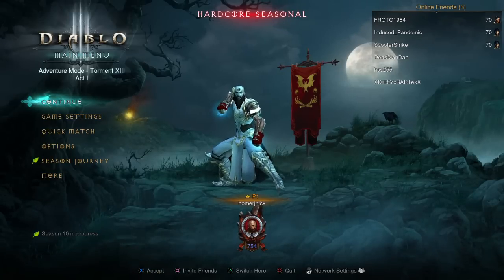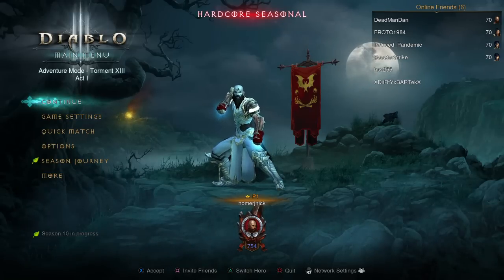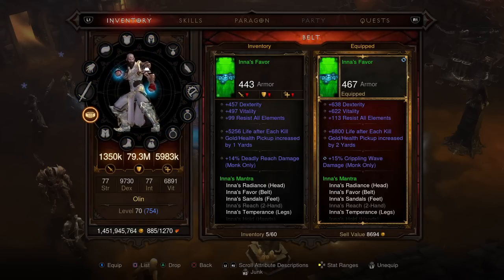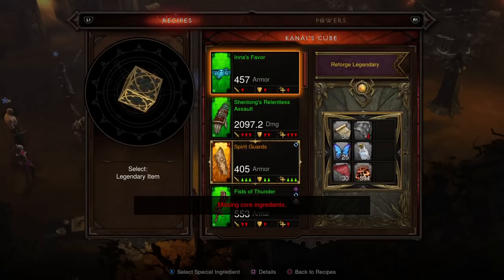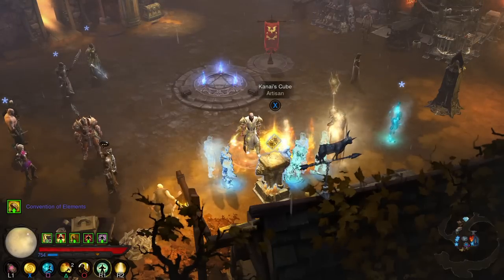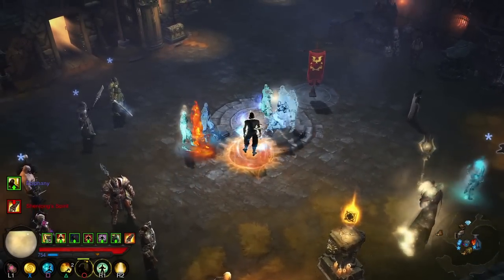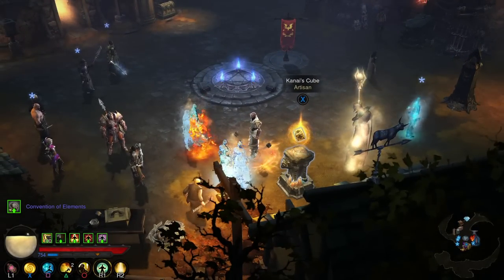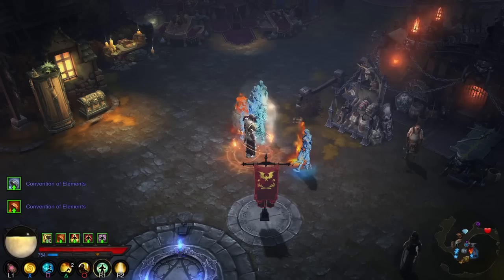Diablo 3 SEASONS - Exploit Found on Consoles!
EDIT.  Closing the game down on X1 via Dashboarding does not work, it saves the game for you a that point.  Instead of dashboarding out of the game (which saves it) if you sign out of your profile it will close the game down without saving just like PS4 thus thus th exploit works on X1 if you do this.

Seasons arrived in patch 2.5 on the PS4/X1.

This mode fixed the rampant cheating by eliminating trade in both online play and couch co-op.  Since you cannot trade at all you cannot duplicate materials nor can you add in modded/hacked gear.

Blizzard also introduced a great anti-cheat mechanism when it came to spending Blood Shards at Kadala or reforging Legendary items in Kanai's Cube.

Prior to patch 2.5 if console users spent their blood shards on 20 belts say or reforged a Legendary Belt in an attempt to get an Ancient version and in their attempts they never got what they wanted they could close the game down without saving...reload their save...and they would get their Blood Shards or reforge materials back...they then could redo that and get different items.

This meant prior to patch 2.5 it was easy for console users to get an Ancient item by simply closing the game without saving and try again on reload.

NOW in patch 2.5 if you close your game...reload...and respend your Blood Shards or reforge a Legendary you will get the SAME results as you did the first time.

Bravo Blizzard...that is a great anti-cheat mechanism.

So Seasons seemed safe!

NOT SO!

A few exploits have been found...I've mentioned them in this video.

I've reported this to Blizzard over a week ago.  Looking at the leaderboards it is clear the exploit is being used (one guy in Softcore Monk on PS4 has full 13 Primals in his build) on both consoles.

I'll write out how the exploits work.

As I mention if you reforge a Legendary. do not get a Primal...close the game down without saving...reload and reforge the SAME Legendary you get the SAME results as you did the first time.

So here is what you do...

Let us say we want a Primal Belt...craft 20 yellow Rare belt items at the Blacksmith.

If you reloaded your save and recrafted 20 yellow Rare belts note you would get 20 DIFFERENT rare belts...that is key.

Thus, craft your 20 yellow rare belts...go to Kanai's Cube and at the cost of 25 Death Breaths each upgrade those 20 Rare belts to Legendary's.

You would need 500 Death Breaths which is fairly easy to get.

In the upgrading of 20 yellow Rare belts you are hoping for the Legendary that you want a Primal version of.  Once you get the belt you want then stop upgrading rares.

Thus if I were looking for an Inna Belt for my monk then I craft 20 yellow rare belts, and upgrade them.  If on the 7th yellow rare belt I get an Inna Belt then I stop upgrading the rest of the yellows.

I then take this newly generated Inna Belt and reforge it in the cube in the hope I get a Primal.  Let us say I can reforge 10 times.

That is 500 Forgotten Souls and 50 of each of the Act's 1 through 5 bounty crafting materials required.  Again, fairly easy to get.

I reforge 10 times that Inna belt in the hope it is a Primal.

If it is not I simply close the game down.

I reload and all the crafting material I used to craft yellow rares, upgrade them to Legendary's and reforge the one Legendary that I want as a Primal are back in my stash.

I simply repeat the process...craft yellow rare items, upgrade them in the Cube until I get the Legendary I want then I reforge that Legendary in the hope it is a Primal.

It took me ten minutes as a test and 5 reload attempts to get a Primal Inna belt.  Easy.

Simply rinse and repeat for all thirteen slots.  You will need crafting materials but remember that because you close the game down if you do not get a Primal then each Primal will only ever cost you the cost of crafting 20 rare yellow items, upgrading them and reforging them.

But the fact is you can cherry pick which slot you want a Primal by crafting the specific type of yellow Rare item and this method will be infinitely faster than finding it naturally or Kadala giving it to you.

So by doing the 20 rares to 20 Legendary's and reforging 10 times the one Legendary you want as a Primal the cost per Primal will be:

20 x 15 Reusable Materials, Arcane Dust & Veiled Crystals (craft yellows)
20 x 25 Death Breaths, 50 x Reusable Materials, Arcane Dust & Veiled Crystals (upgrade yellows to Legendary's)
10 x 50 Forgotten Souls, 5 of each Act's Bounty crafting materials (reforging Legendary)

This cost per Primal is small compared to the time, effort and crafting resources required to get them legit.

I will not even mention restoring your save from backup that both PS4 and X1 can do if your Hardcore character dies.

There you go, exploits in Diablo 3 in Seasons that can abuse the mechanics of the Blacksmith and Kanai's Cube to get Primals way faster than a legit process.

Leaderboards and Season 10 ruined...I hope they fix this for Season 11.